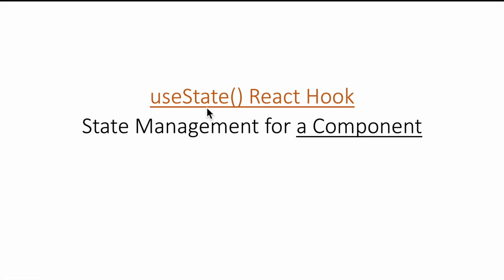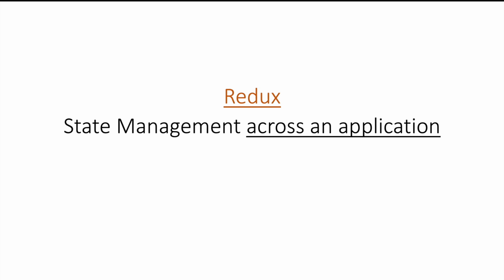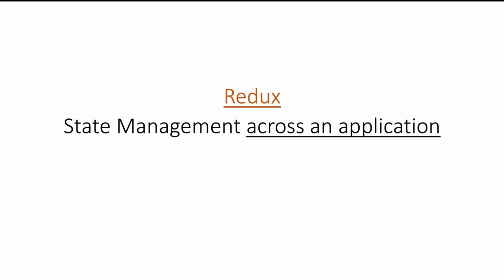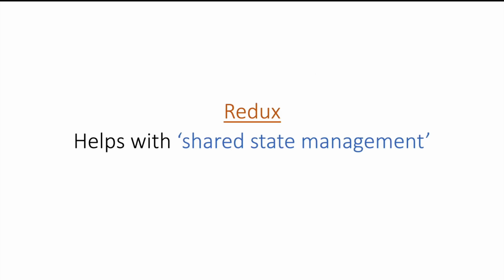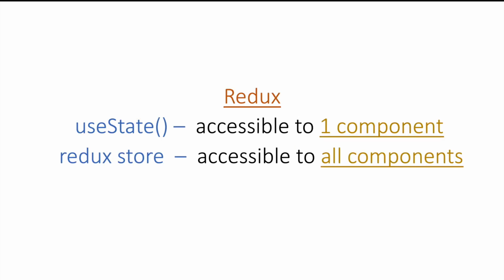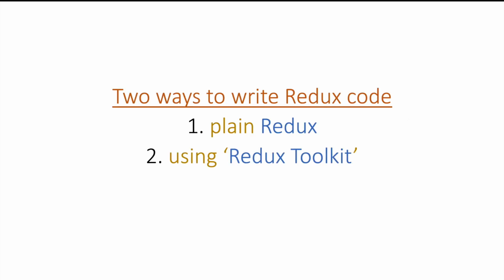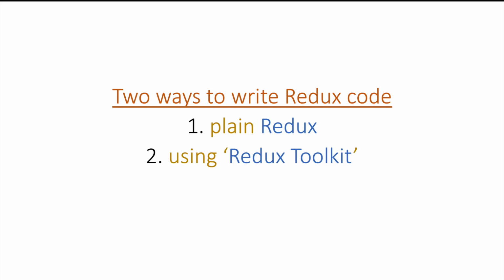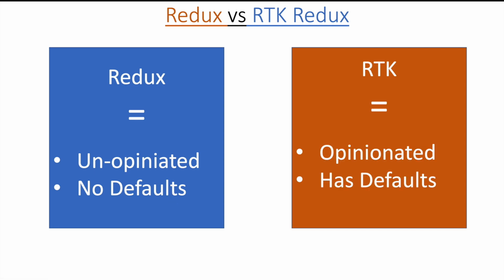8.1 Redux - Intro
Redux - Intro